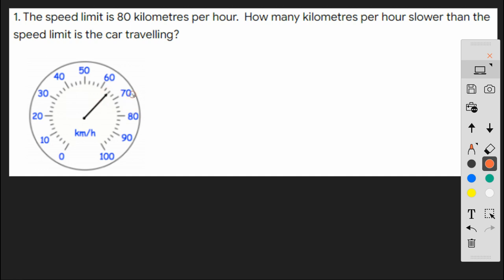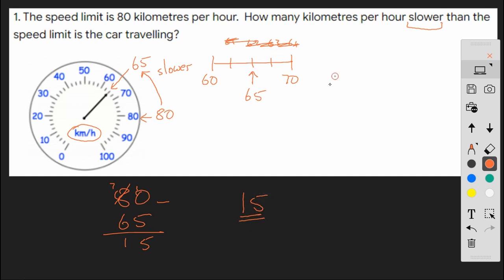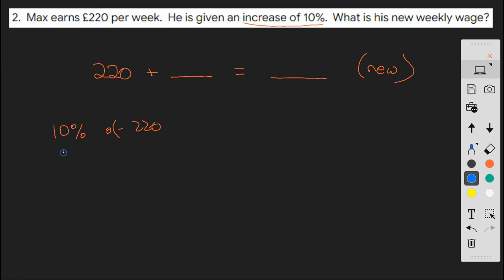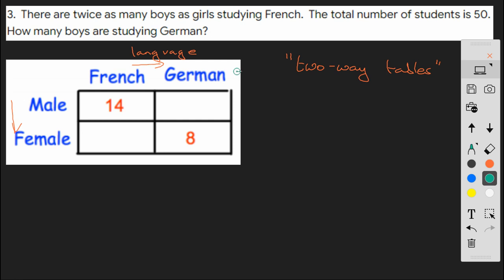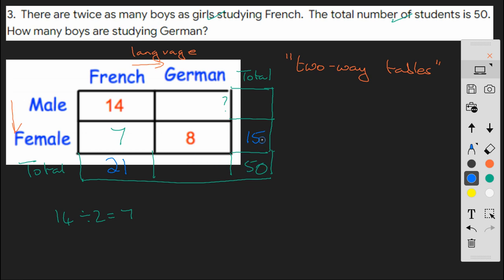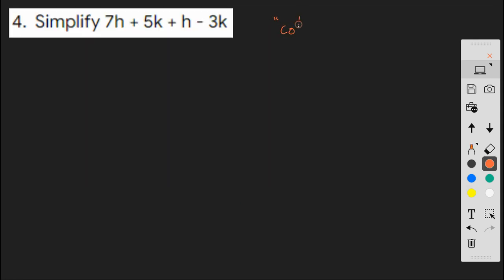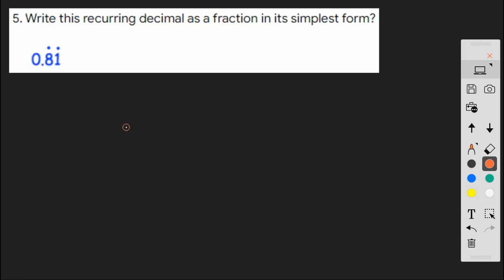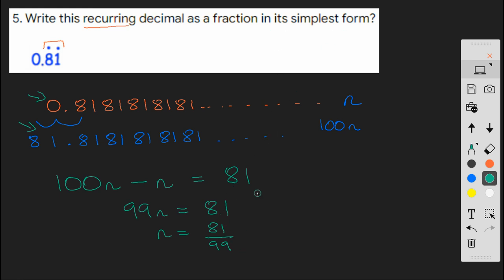GCSE 5-a-day #023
Chapters
0:00 Q1
3:04 Q2
4:57 Q3
9:00 Q4
10:40 Q5